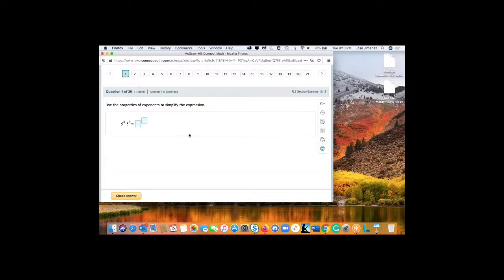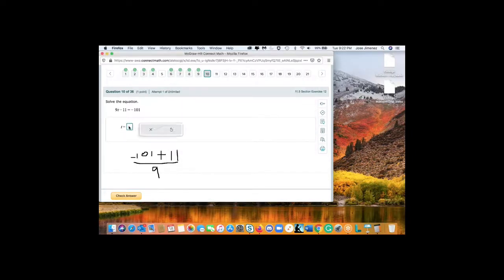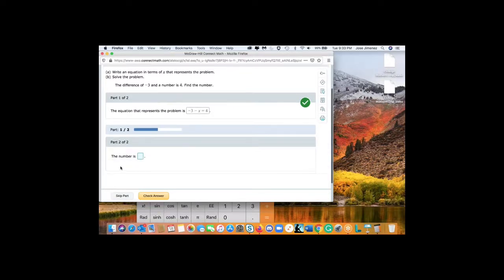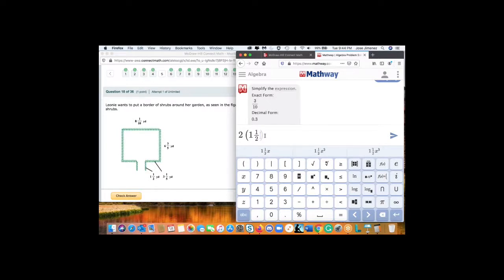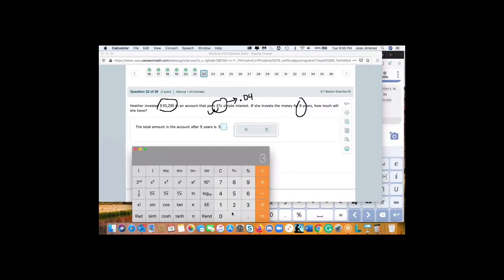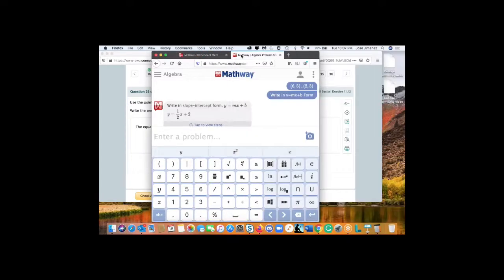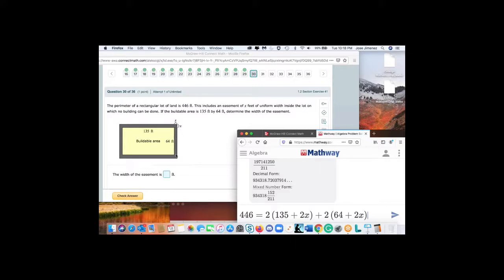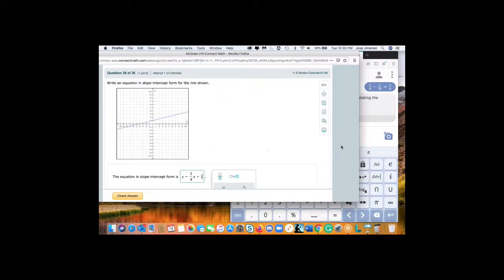Live training session three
Practice for week three